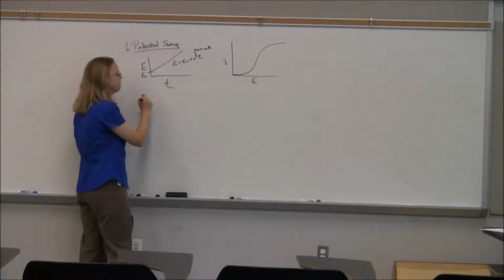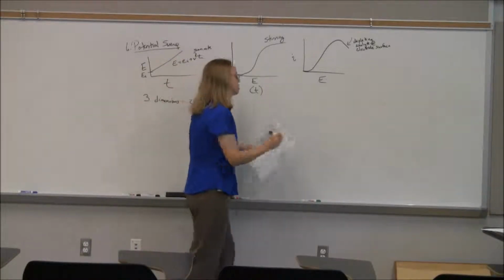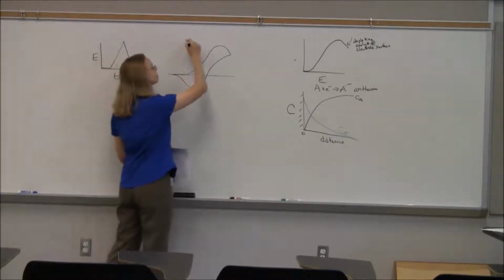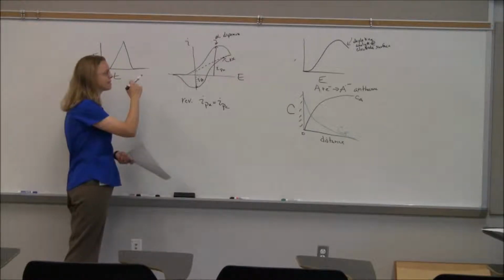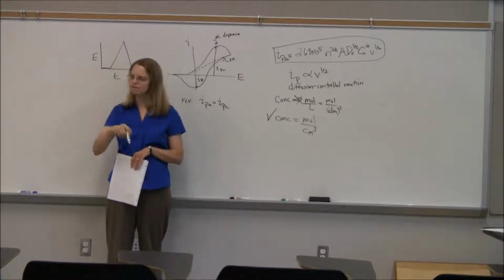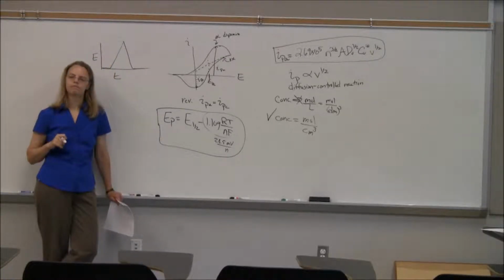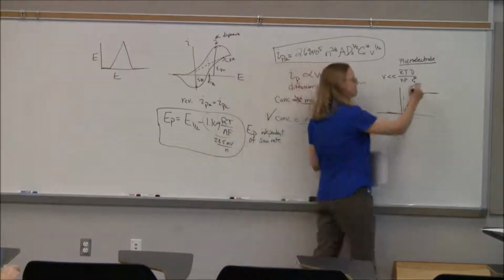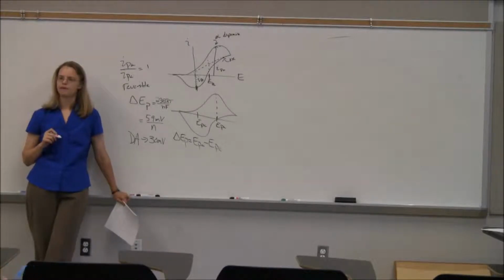Fundamental electrochemistry: Part 18 Potential sweep methods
potential sweep, linear sweep voltammetry, cyclic voltammetry
Bard and Faulkner Ch. 6